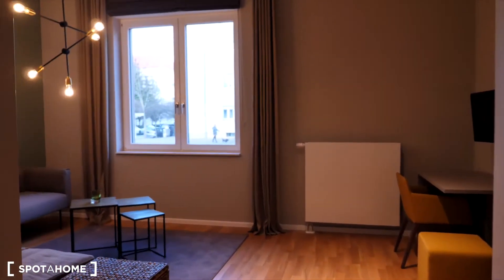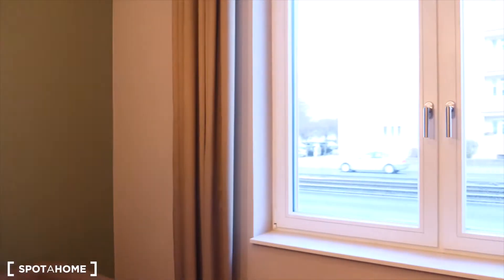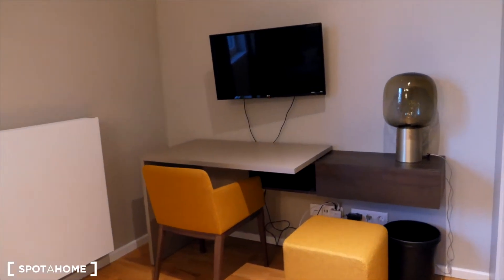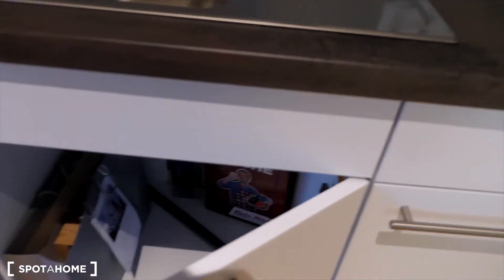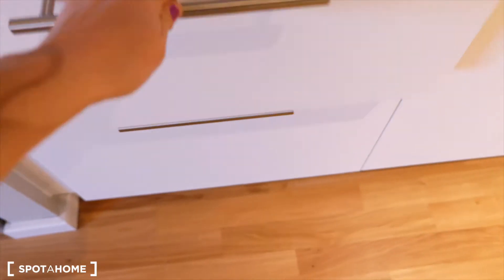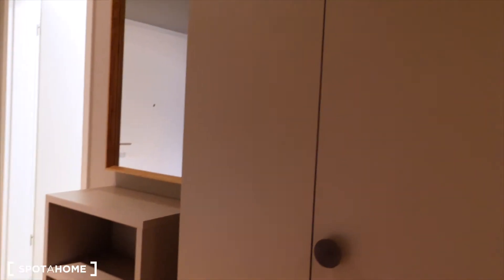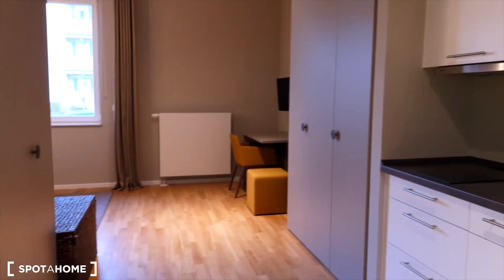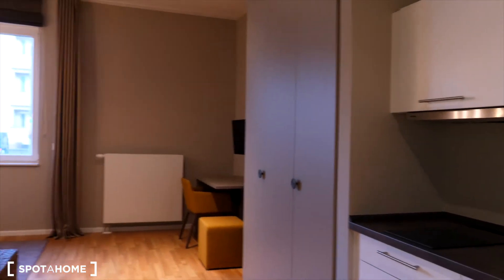Cosy studio apartment for rent in Treptow-Köpenick - Spotahome (ref 275196)